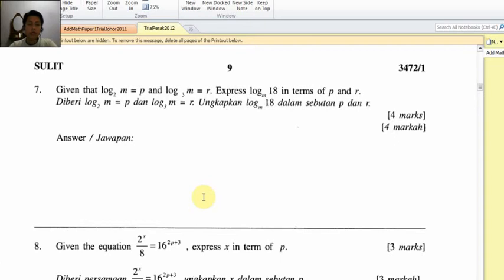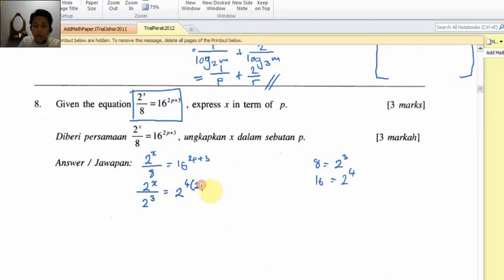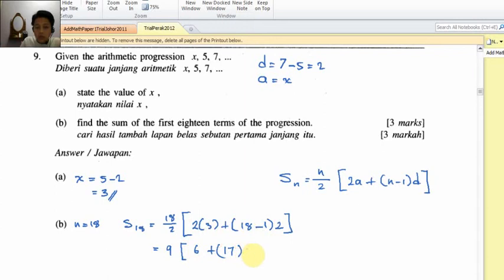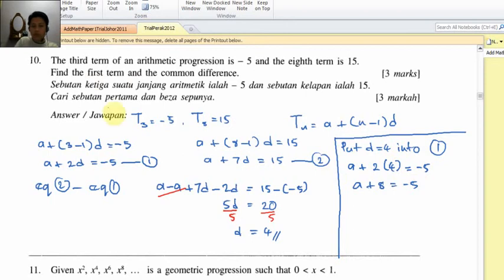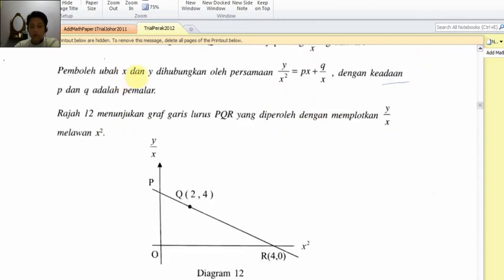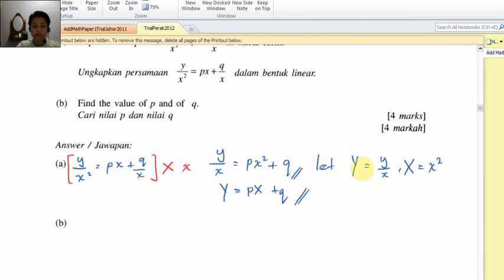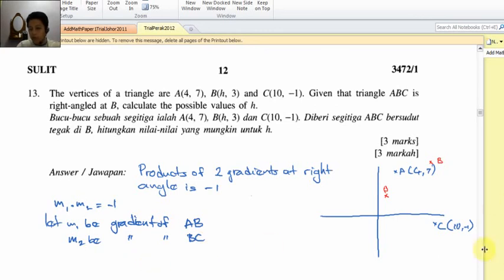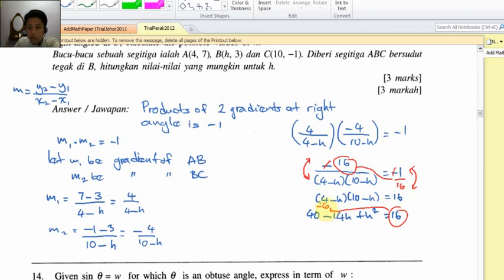SPM Trial Add Math 2012 Perak Part 2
Step by step solution of SPM Trial Paper from Perak 2012